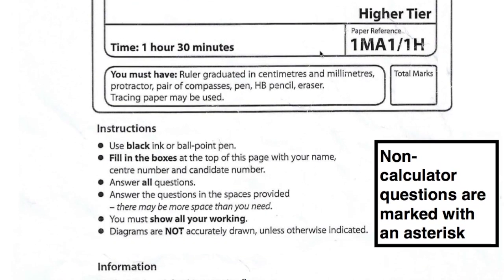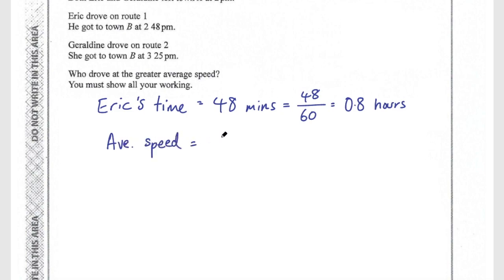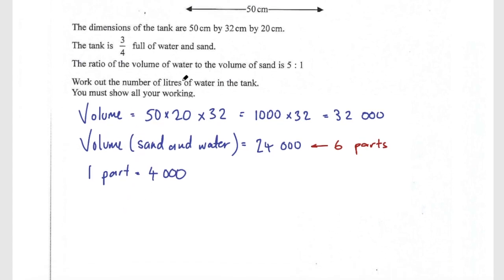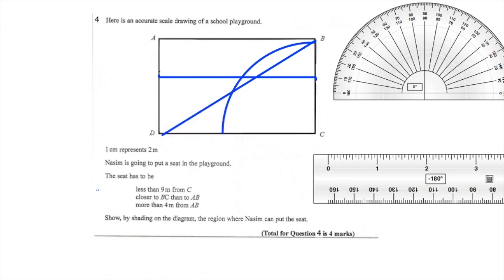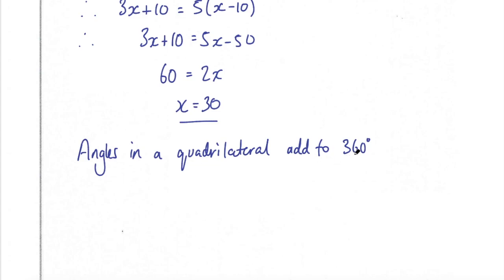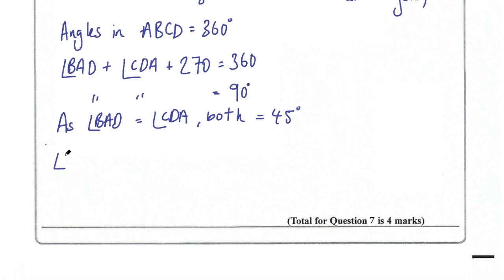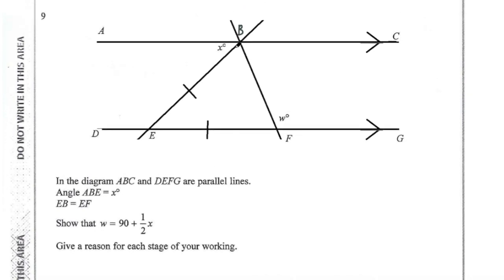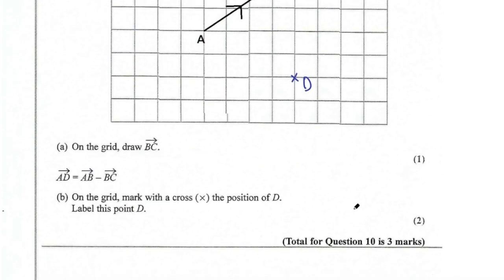Revision by topic: Geometry/Shape (part 1) | GCSE (9-1) Higher Exam revision (edexcel)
If you make this the last thing you work on before the exam, I'm confident it will help you pick up 5 to 10 extra marks.